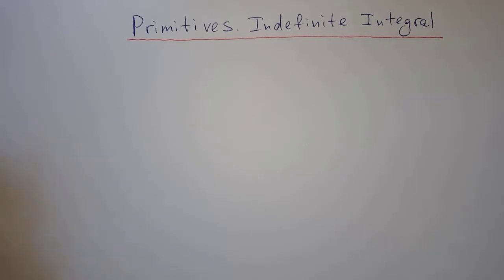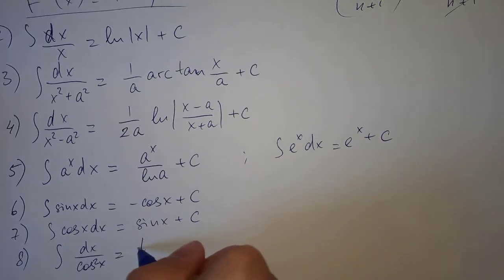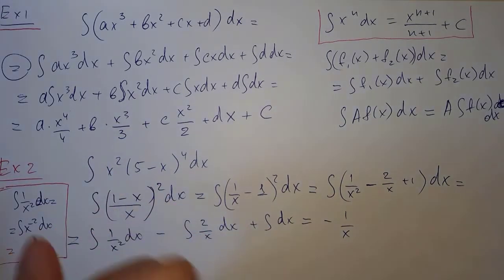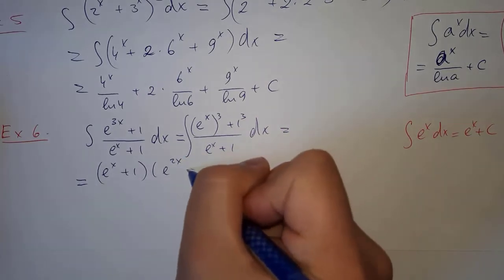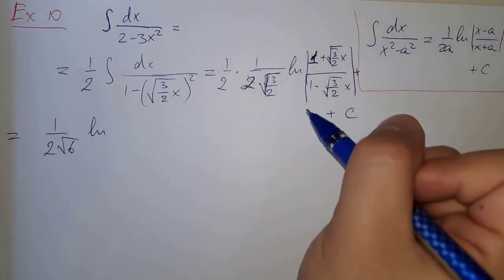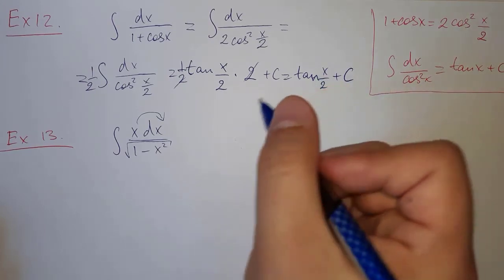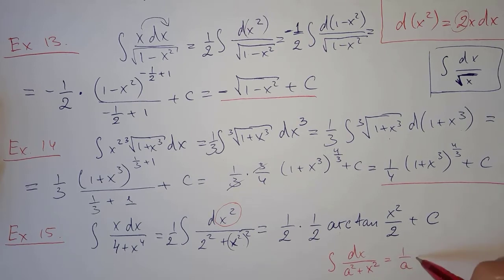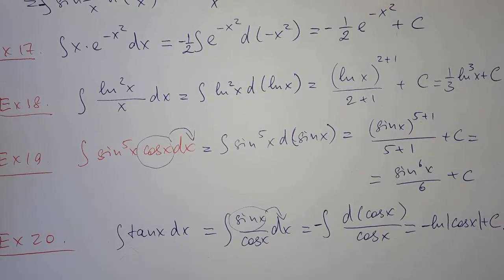Practice 17. Primitives. Indefinite Integral. Integral of Elementary Function